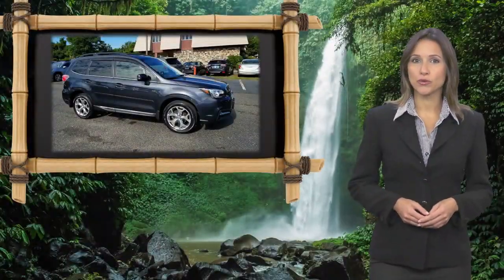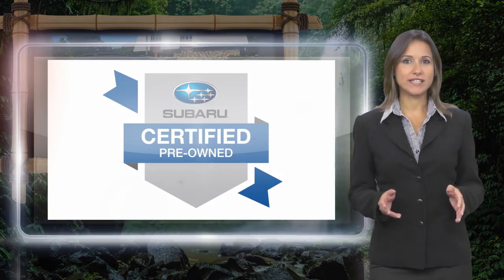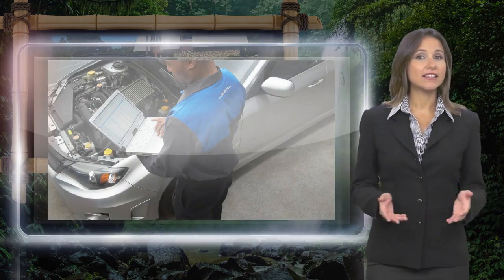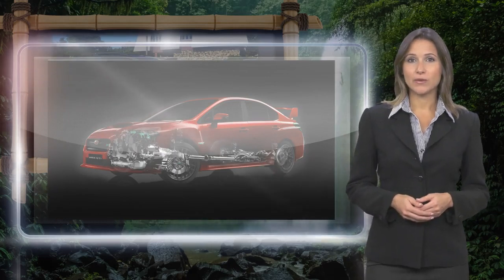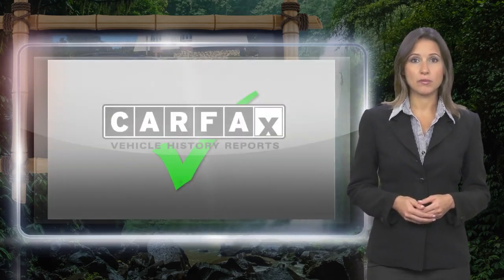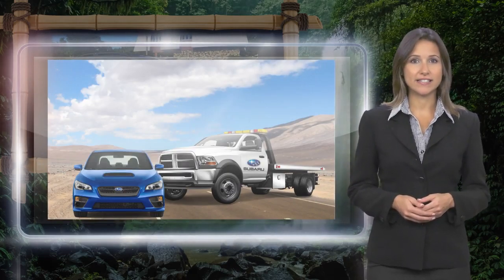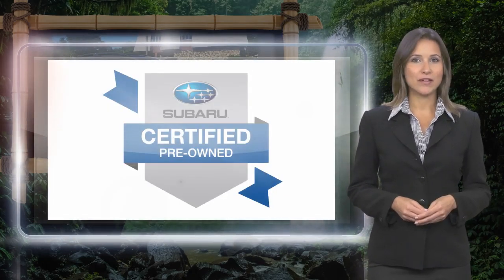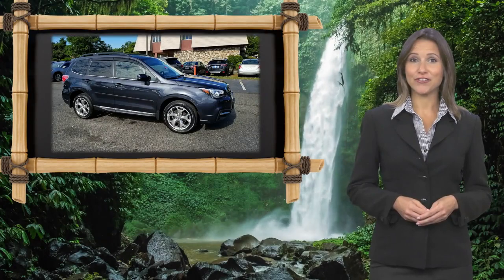Certified 2017 Subaru Forester Touring, Tinton Falls, NJ S8614B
World Subaru

Get more for your money, ask about our world VIP program!Recent Arrival! Certified. 8 Speakers, Alloy wheels, Base Model w/Saddle Brown Interior, Exterior Parking Camera Rear, harman/kardon 440W Amp & Speaker System, Memory seat, Power driver seat, Power Liftgate, Power moonroof, Radio: Subaru Starlink 7.0 Multimedia Plus System, Remote keyless entry, Steering wheel mounted audio controls. CARFAX One-Owner.26/32 City/Highway MPGSubaru Certified Pre-Owned Details:* Warranty Deductible: $0* 152 Point Inspection* Powertrain Limited Warranty: 84 Month/100,000 Mile (whichever comes first) from original in-service date* SiriusXM 3-Month trial subscription, $500 Owner Loyalty coupon & 1 year trial subscription to STARLINK* Vehicle History* Transferable Warranty* Roadside AssistanceAwards:* 2017 IIHS Top Safety Pick+ * 2017 KBB.com 10 Best All-Wheel-Drive Vehicles Under $25,000 * 2017 KBB.com 10 Best SUVs Under $25,000 * 2017 KBB.com 5-Year Cost to Own Awards * 2017 KBB.com 10 Most Awarded Brands * 2017 KBB.com Brand Image AwardsReviews:* Airy interior with plenty of room for adults in both seating rows; impressive fuel economy for an all-wheel-drive crossover; optional turbocharged engine provides spirited acceleration; above-average off-road ability; advanced safety features. Source: EdmundsAt World Subaru we believe your experience should be fast, fair and simple. We use real market data from credible 3rd parties like Kelly Blue Book so you can get a market proven price and a clear value of what your trade is worth. It's all about transparency, honesty, and integrity so you can purchase with confidence and walk away with a great deal!

[RLVID:9259:f70b333d9541ab5e:8631262ac4f04942:1]